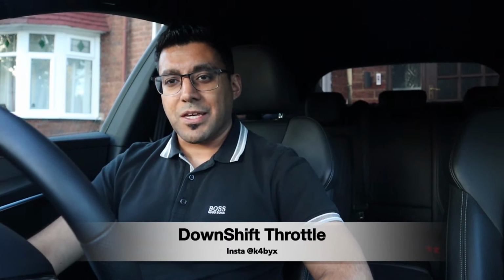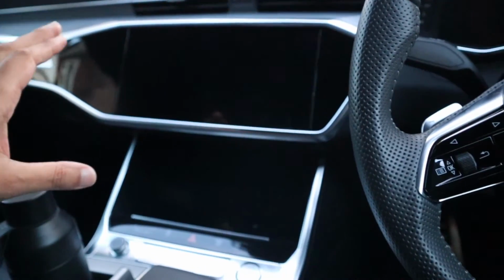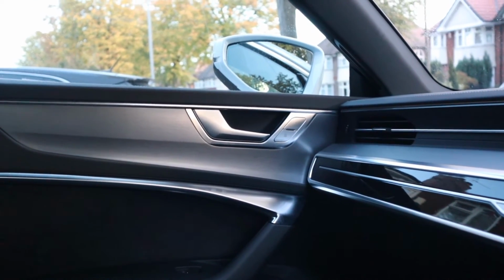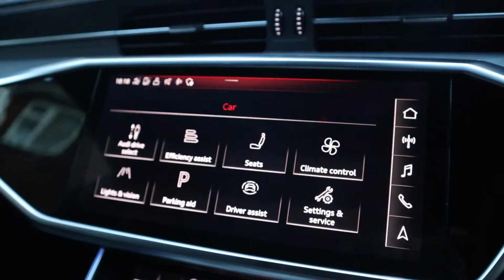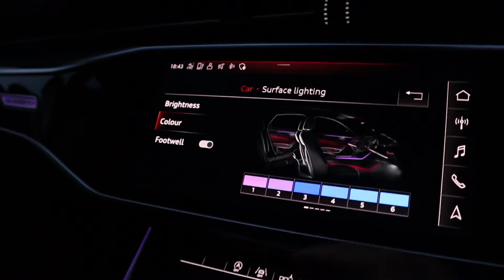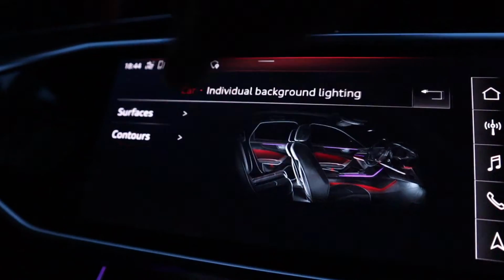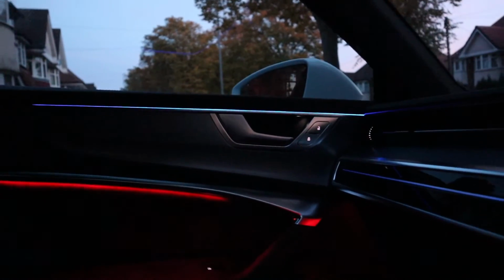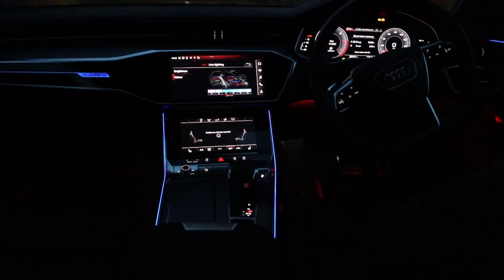Audi A7 - These Lights Are On Another Level !!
In this vid I go through the lighting options fitted to my A7 in particular the ambient lighting in the interior.